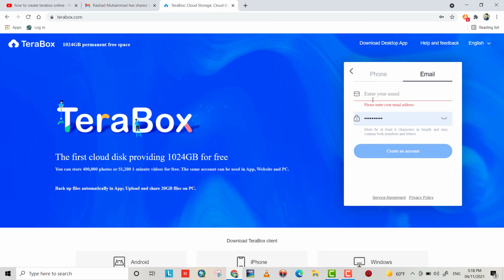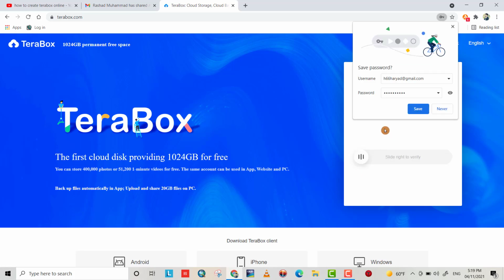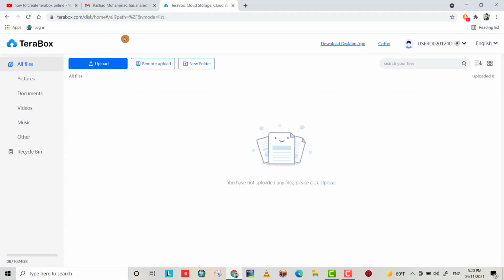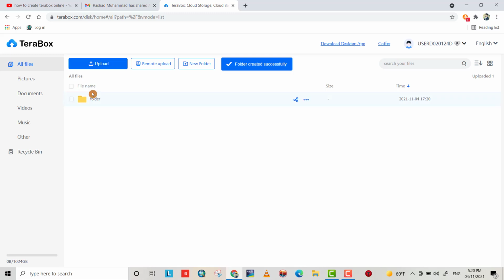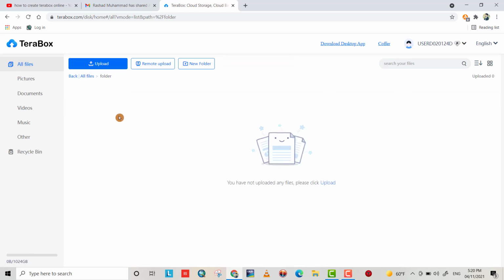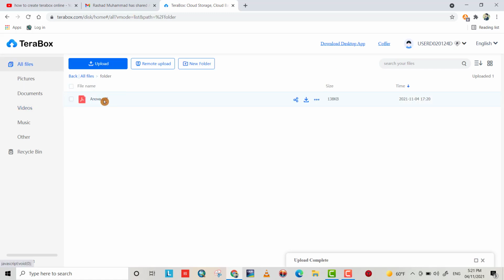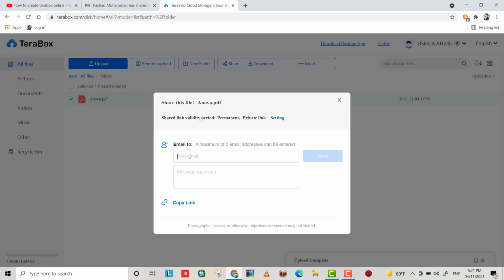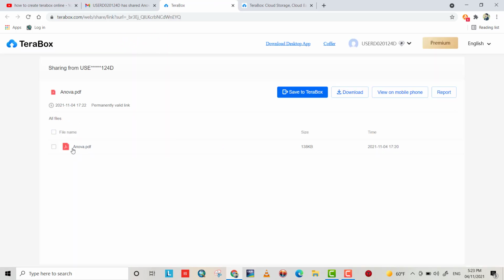How to create TeraBox Account,Upload and sharing files [1024 GB For Free]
[Get 1024 GB For Free] Everything about TeraBox account, you will learn such as Creating account, uploading files and sharing,
 How to create an account for TeraBox？
How to upload files with TeraBox?
TeraBox 1TB free
how to create terabox account for 1024GB (1TB)
how to get 1024 gb for free
get 1024 gb for free
how to get 1 Tera byte for free